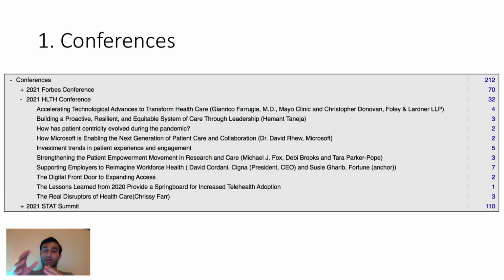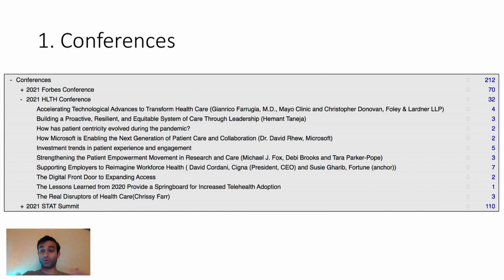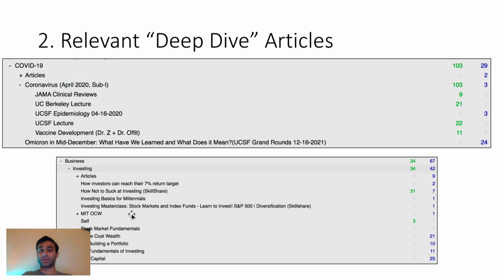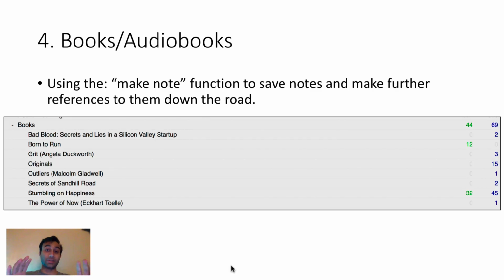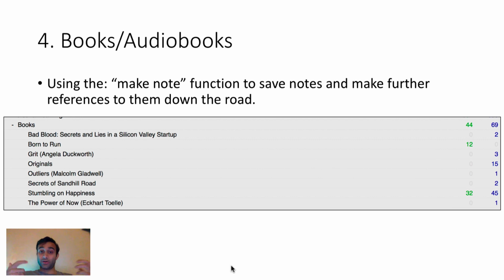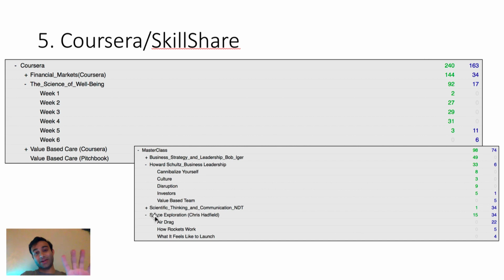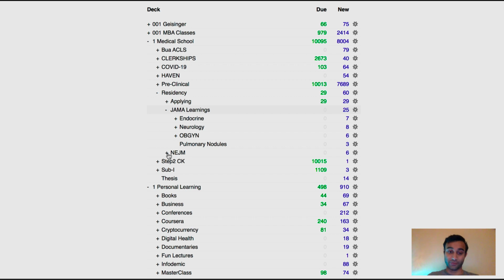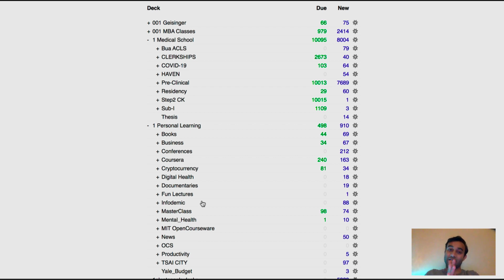5 Ways to Take Your Anki Game to the NEXT LEVEL! (Outside the Classroom)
I've made a lot of videos related to Anki, but this one is all about how to take your Anki game to the next level. These are all tips and tricks that I think everyone should be using. You should not just be using Anki for Step1/Step2CK, and hopefully this video shows you the additional ways to use it!

Anki is a program which makes remembering things easy. Because it's a lot more efficient than traditional study methods, you can either greatly decrease your time spent studying, or greatly increase the amount you learn.

Anyone who needs to remember things in their daily life can benefit from Anki. Since it is content-agnostic and supports images, audio, videos and scientific markup (via LaTeX), the possibilities are endless. For example: Learning a language, Studying for medical and law exams, Memorizing people's names and faces, Brushing up on geography, Mastering long poems, and Even practicing guitar chords!

What is Anki used for?
Anki is a flashcard app—available free for computers and $25 for a phone app—that uses spaced repetition. That is the name for a study technique in which the user is quizzed more often on the information they struggle with, and tested less often on the material that is easier or more familiar to the user.

What is Active Recall?
The main method used in Anki is one of "active recall." Active recall is a principle of efficient learning, which claims the need to actively stimulate memory during the learning process. It contrasts with passive review, in which the learning material is processed passively (e.g. by reading, watching, etc.). For example, reading a text about George Washington, with no further action, is a passive review. Answering the question "Who was the first US President?", is active recall.

Outside of the tips mentioned in this video, I also wanted to share a few tips to help you optimize your Anki experience (taken

1) "Find classmates who use Anki, too. Swapping decks with friends is a good way to boost your knowledge. Roberts and Soldo said that during their first years of medical school, classmates would share their decks before exams."

2) "Organize the decks. Anki allows users to organize decks in whatever way they find most useful and to tag questions." I usually pay REALLY close attention to the way that I organize my deck and that has made a huge difference!

TIME STAMPS:
00:00-01:30 - Introduction: Anki as a Knowledge-Base

01:30-03:07 - Anki for Next Level Connections

03:07-04:20 - Anki for DEEP Dive Articles

04:20-05:54 - Documentaries - Seriously...

05:54-07:07 - Books and Audiobooks - Taking Reading to the Next Level

07:07-07:58 - Courses AKA ENDLESS Learning

07:58-10:29 - Personal Walkthrough of my Anki!

Join me on clubhouse (@prerakcity) and Instagram DM me (or twitter) if you'd like an invite!

Check out my skillshare course: How to Get Great at Just About Anything (Including Time Management/Personal Statements)

5 SIMPLE Ways to UP Your Anki Game! (EVERYTHING You Need; Strategies for ALL Subjects):